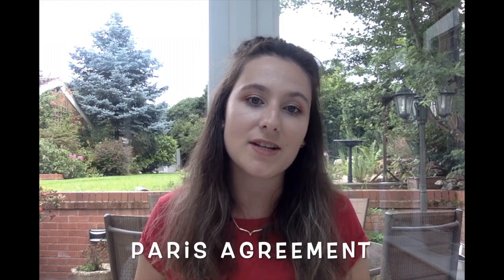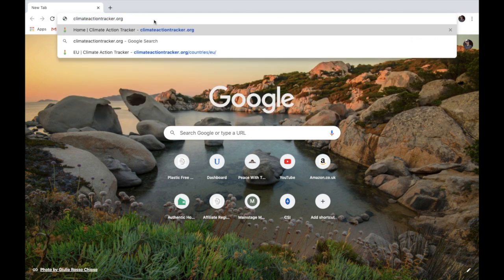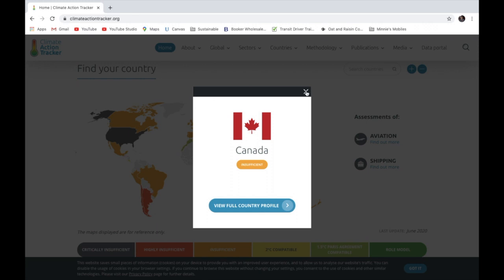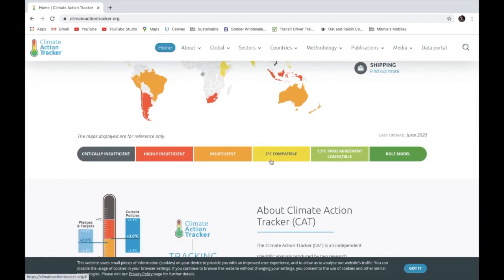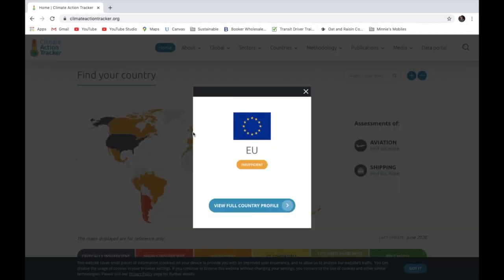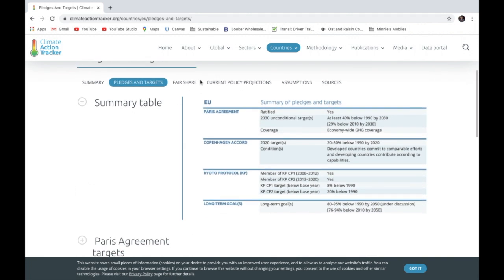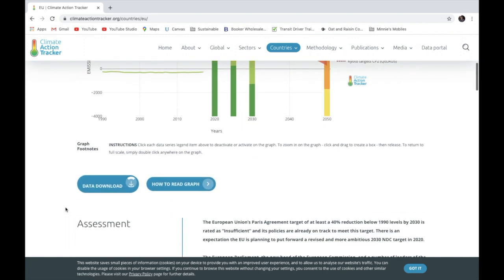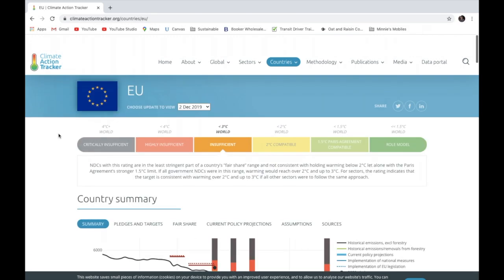The Environment: Our Planet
Episode 2: Our Planet

In this episode I will be talking about areas that are affecting the planet and showing which countries are doing their part.